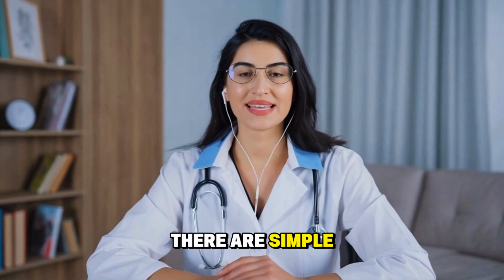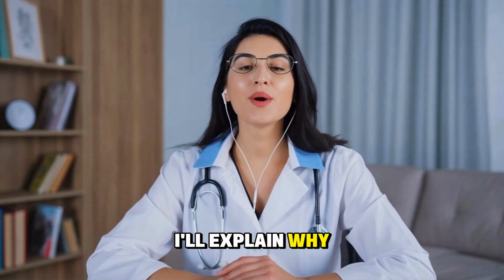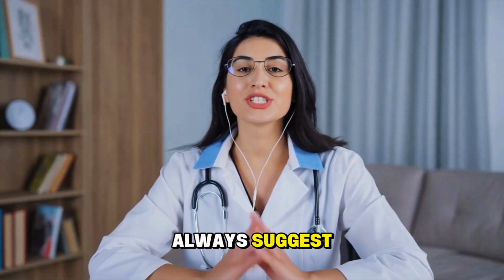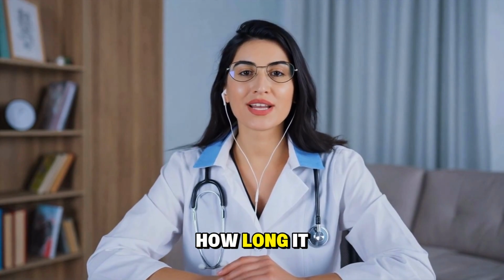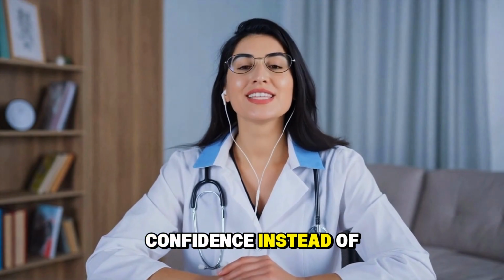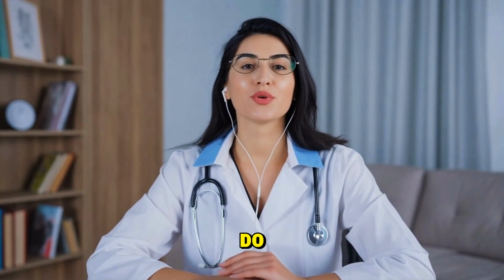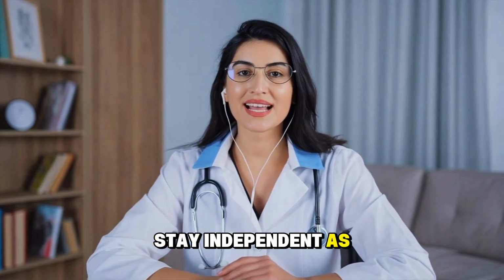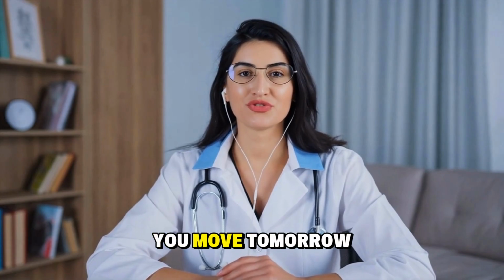Over 60 — Drink THIS to Increase Blood Flow in Legs Fast | Senior Health Tips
Poor leg circulation, cold feet, numbness, tingling, or leg cramps?
If you're over 60, these symptoms may be more common — but the good news is, one simple daily drink can help boost blood flow naturally.

In today’s video, we explore a powerful circulation-boosting drink that supports:
✔ Better blood flow to legs and feet
✔ Healthier arteries
✔ Reduced inflammation
✔ Improved walking endurance
✔ Warmer feet and hands
✔ Lower risk of poor peripheral circulation

You’ll learn:
🔹 The exact ingredients seniors should use
🔹 When to drink it for the best results
🔹 Why circulation declines after age 60
🔹 Common mistakes that worsen blood flow
🔹 3 lifestyle changes that dramatically improve circulation

If you or someone you love struggles with:
• Cold feet
• Leg numbness
• Swelling
• Slow healing
• Varicose veins
• Poor blood flow

👉 This video is a must-watch for healthier aging and stronger mobility.